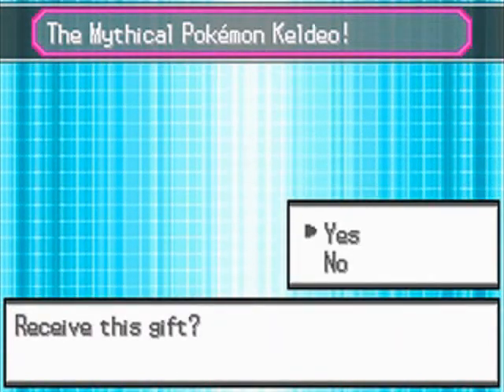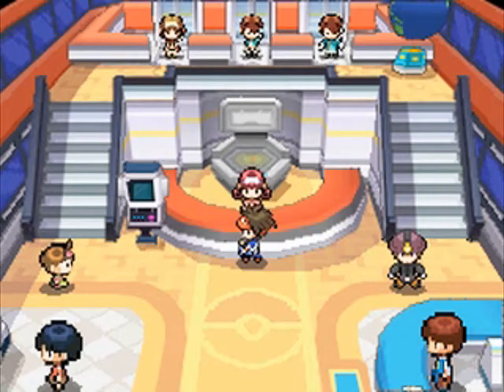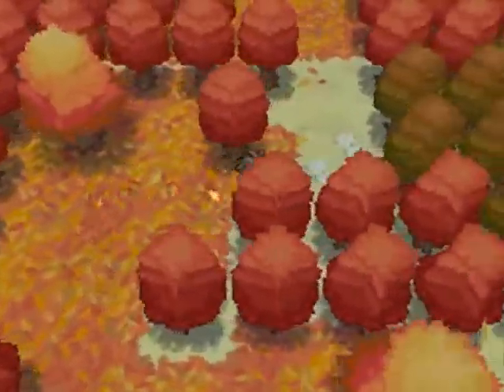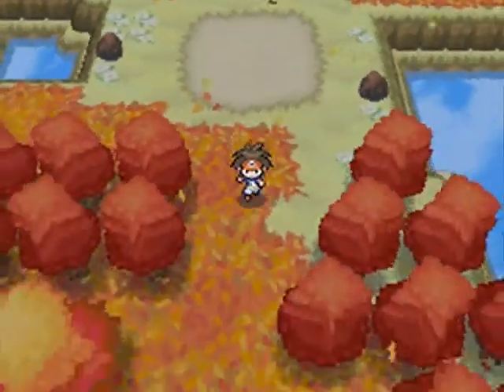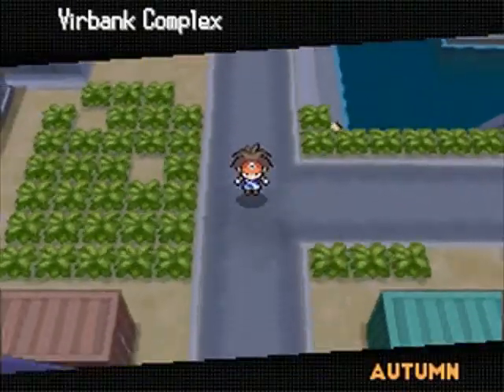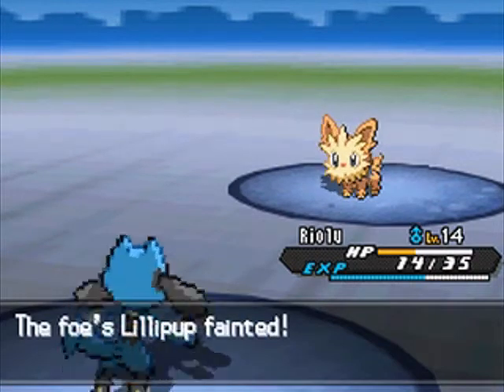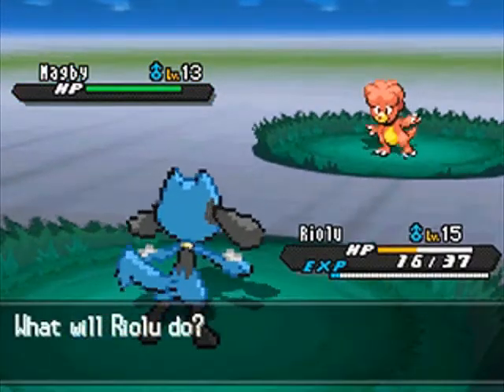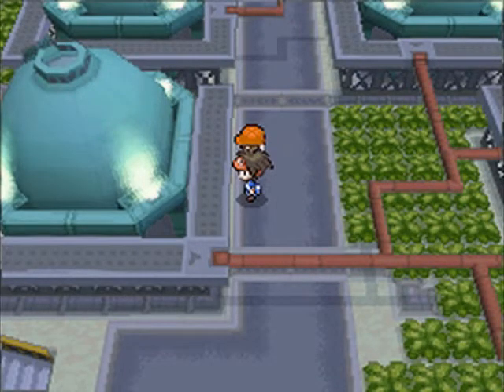Let's Play Pokemon Black 2 [6] - Keldeo Wifi Event and Secret Sword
In this episode I show off the Nintendo WFC Event Keldeo! I also show how to teach it Secret Sword. Following that we journey back to Virbank and start the Virbank Complex.